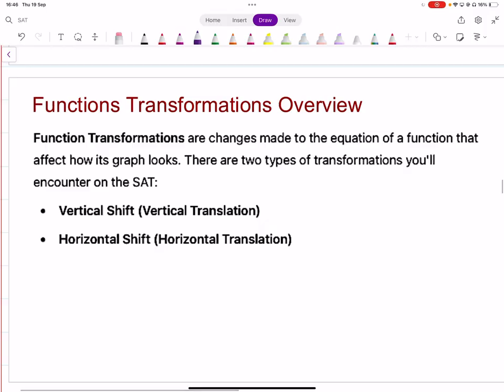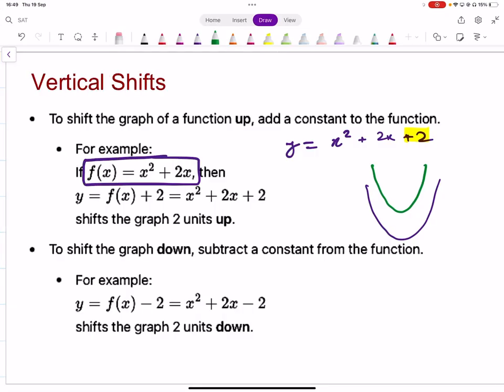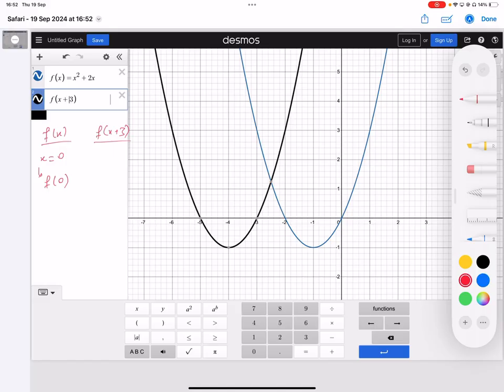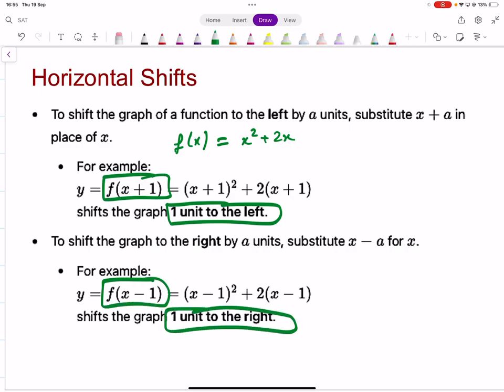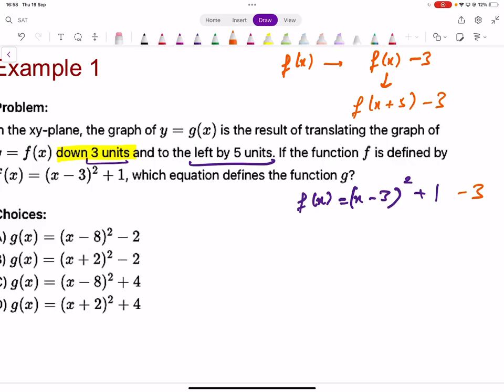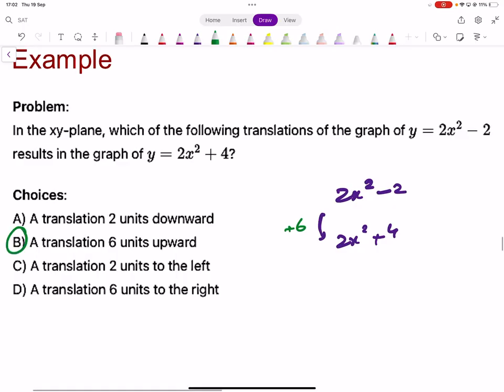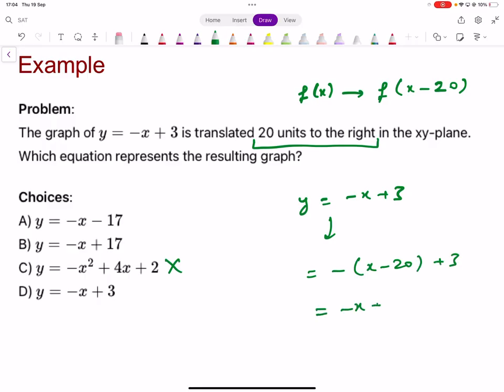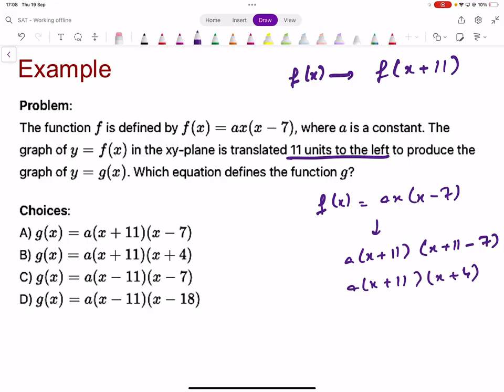Function Transformations | Advanced Math | Digital SAT Math | MathPrep with Ahmad Bilal